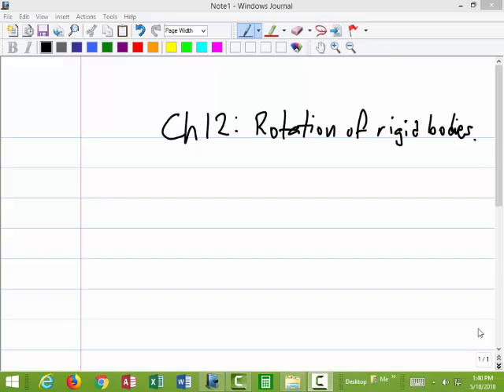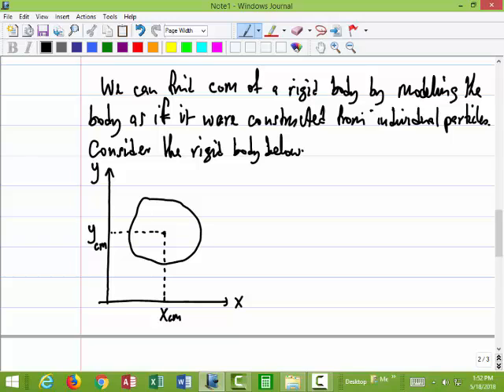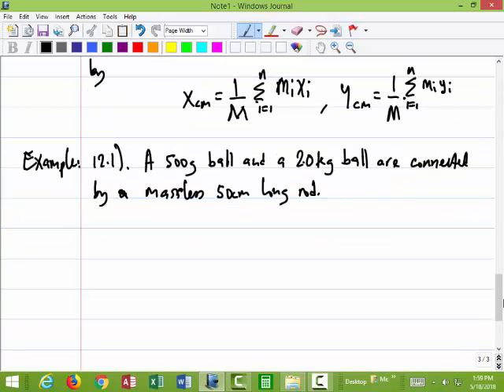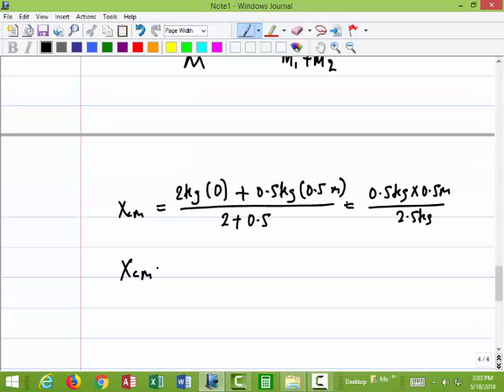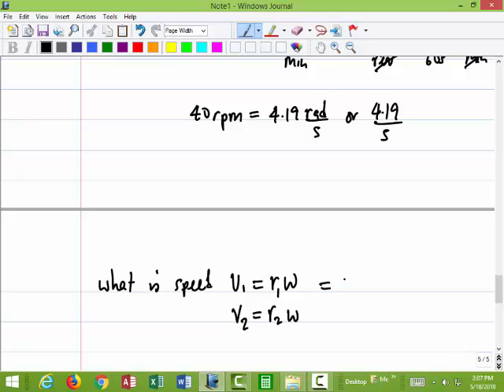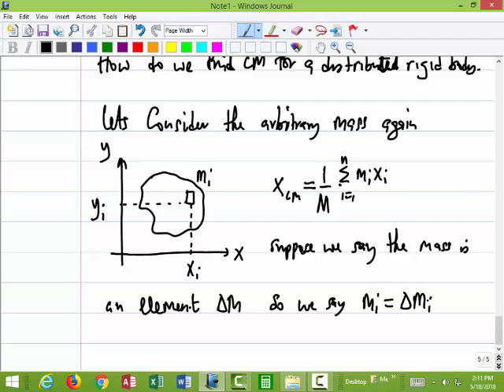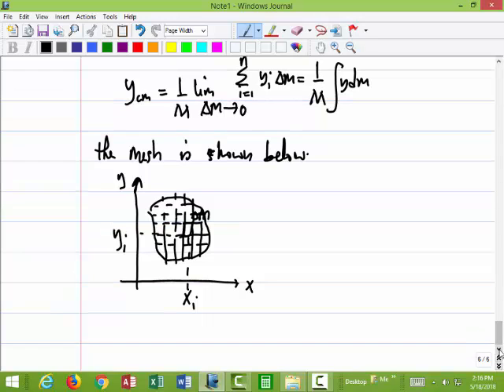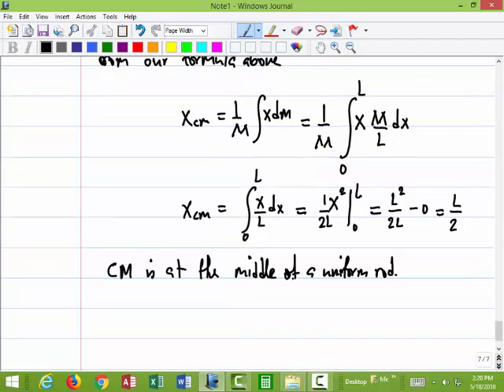Rigid body motion, center of mass